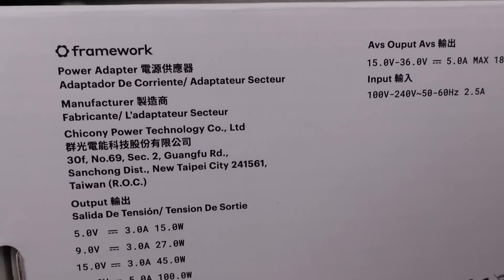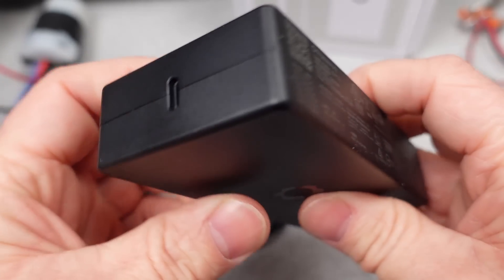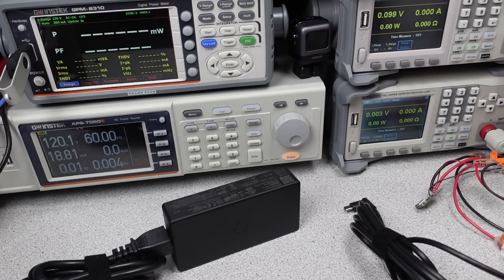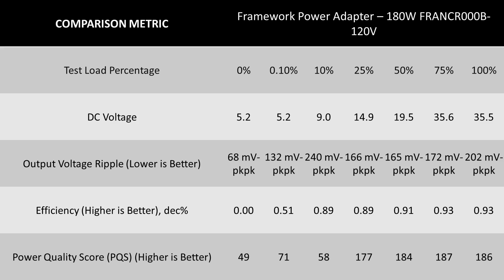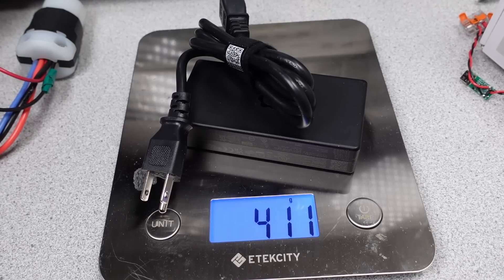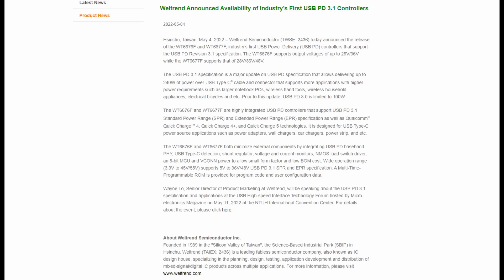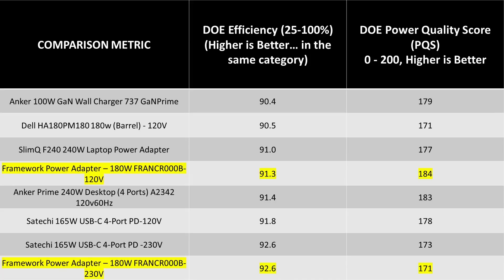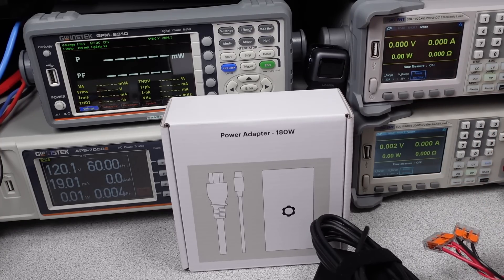FRAMEWORK 180 watt USB-C Power Adapter REVIEW AND TEST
In this video the first 180W single port USB power adapter.

165W Satechi USB Adapter ST-UC165GM
100W Baseus Desktop Adapter

00:00 Introduction
01:03 The device
04:30 Data
06:20 Thermals
08:00 Comparisons
09:25 Final Comments